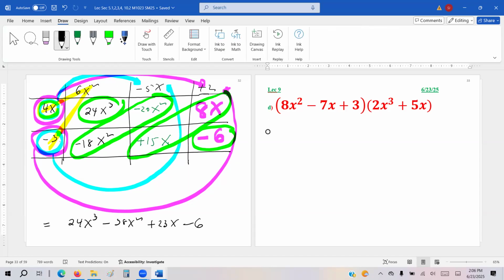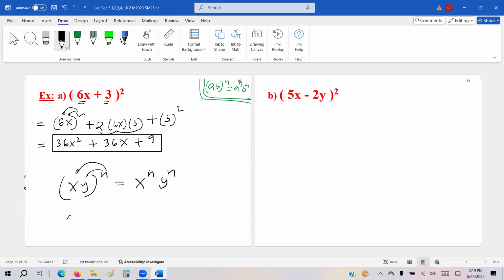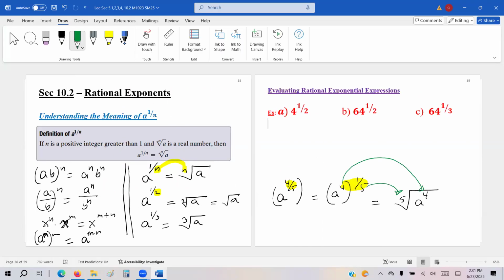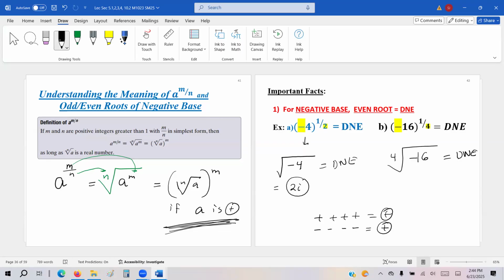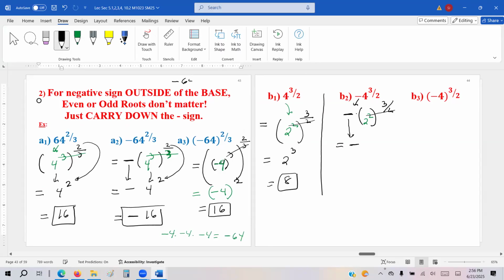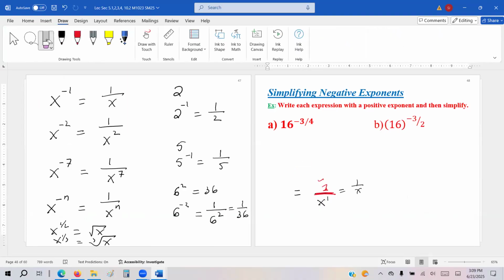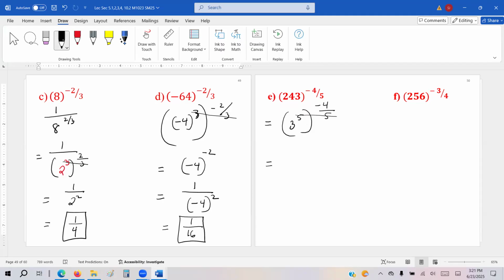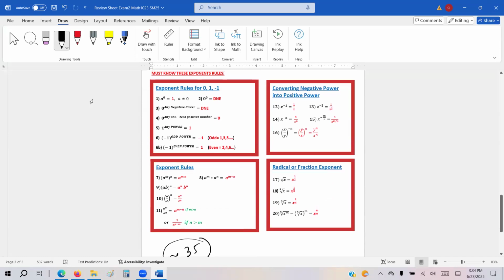Lec9 Sec5.4, 10.2 and Review for EXam2 M1023 SM25 Exponent Rules